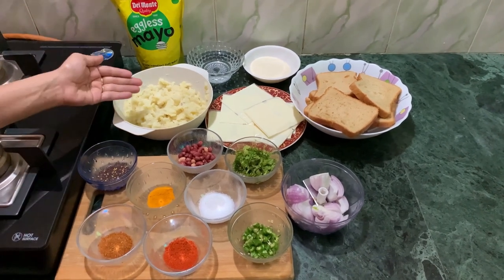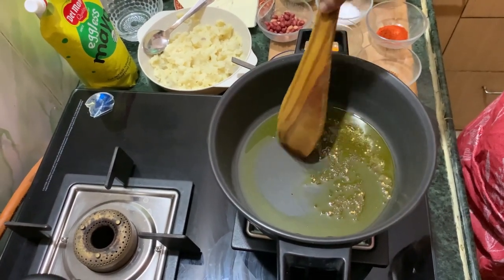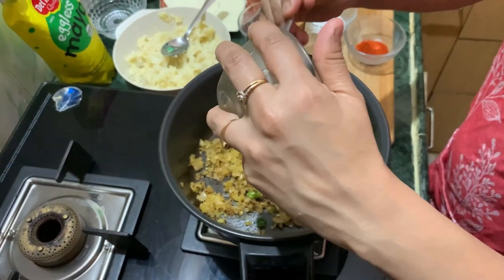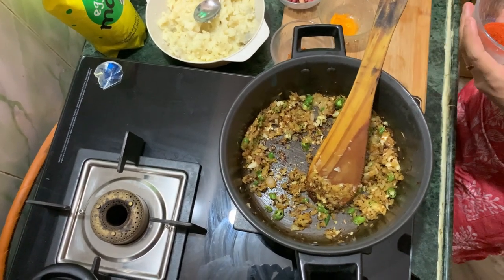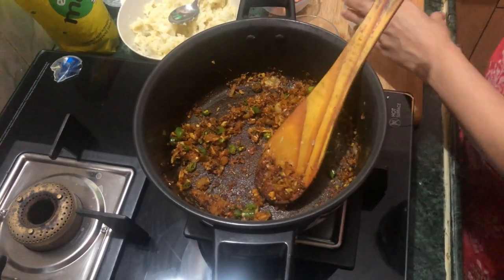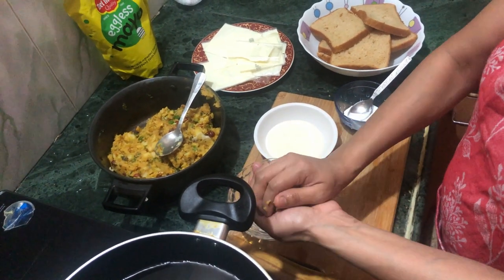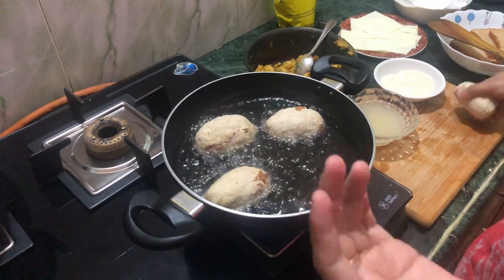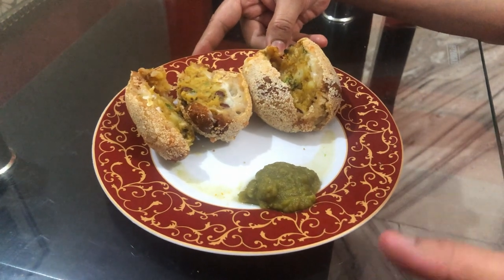Easy Bread Cheese Mayo Roll Recipe | Easy Breakfast Recipe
Hello Everyone,
I hope you all liked this tasty and crispy bread cheese roll recipe.

This recipe is perfect for your breakfast. Also, you can also serve as a snack in the evening.

Ingredients required for the recipe:

🍽Serving - 4-5 people

*Potato- 5 boiled mash potatoes
*Onion- 2 medium size onions (finely chopped)
*Green chillies- 4-5 chillies (finely chopped)
*Groundnuts - 2 to 3 spoons
*Coriander leaves- 2-3 spoons (finely chopped)
*Garlic paste- of 5 to 6 cloves
*Black mustard seeds- 1 spoon
*Red chilli powder- 1/2 spoon
*Turmeric powder- 1/2 spoon
*Bread- 7 to 8 slice of bread
*Mayonnaise- half spoon for one roll
*Cheese - 1/2 or 1 cheese slice for one roll
*Suji- half bowl
*Water - use half bowl of RO water
*Oil - For preparing potato stuffing and deep fry bread rolls

Happy Cooking !!!